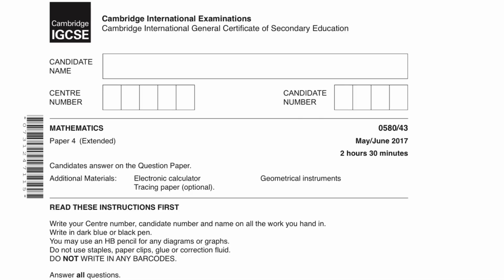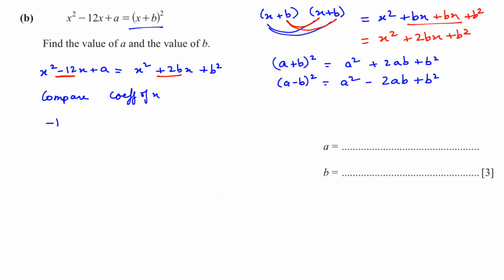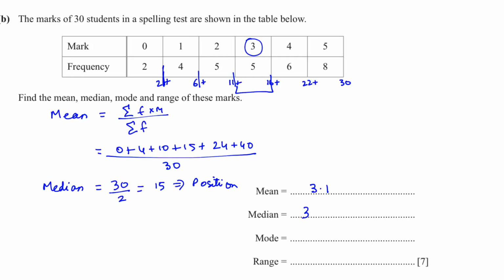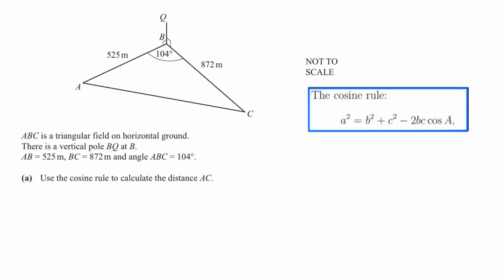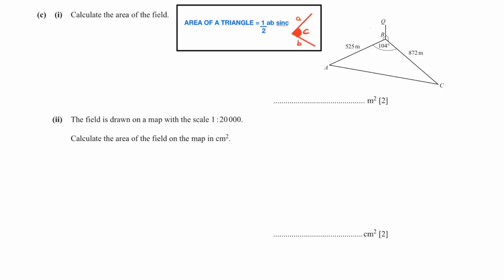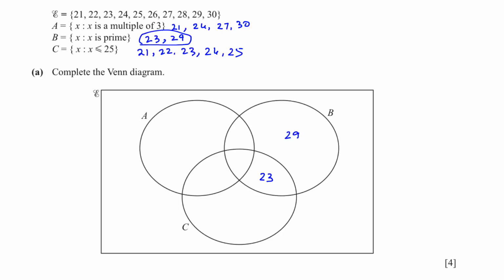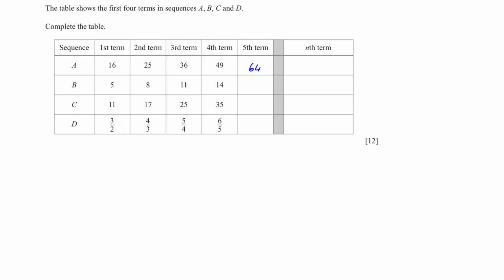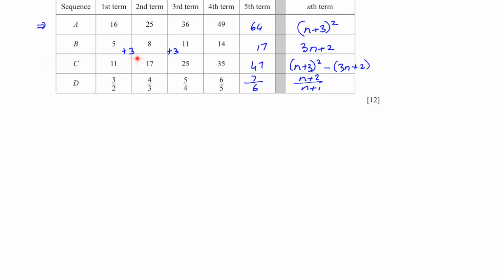IGCSE MATHS PAPER 4 0580 MAY/JUNE 2017 PAPER 43 SOLVED. M/J/43/17. PART -2 MATHS FOR EVERYTHING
IGCSE 0580 Maths Past Paper 4 Extended is solved from question 7 onwards. May/June/43/2017, M/J/43/2017.  I give you guidelines which will help you to get good grades. I also explain the topics while solving the questions. You can practice them for papers 1,2 and 3 as well and also for GCSE. The best way to do IGCSE revision is to solve past papers.